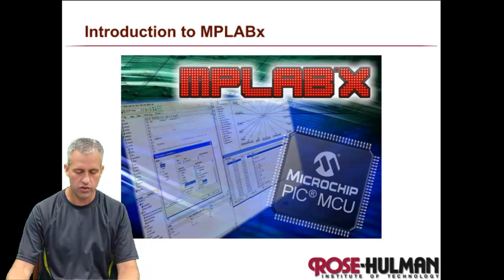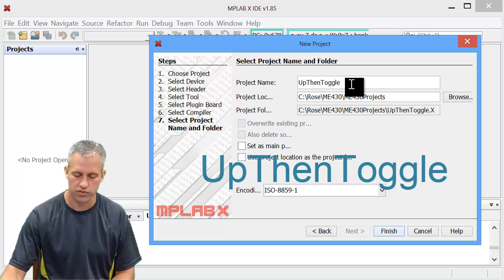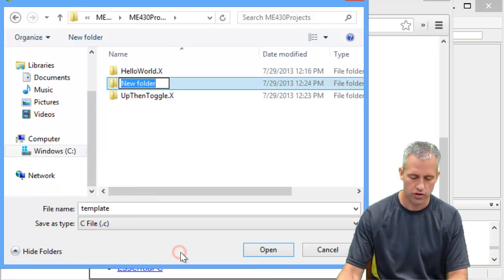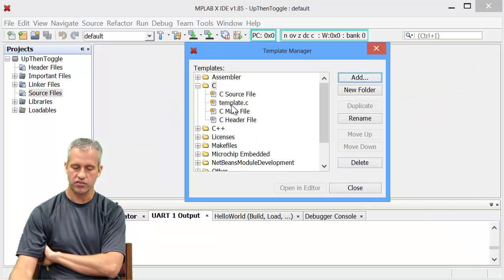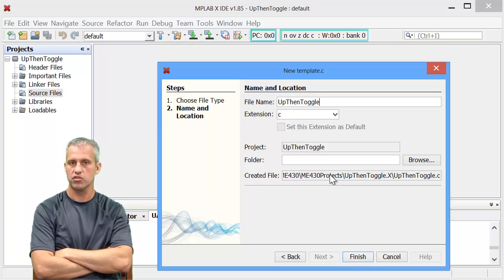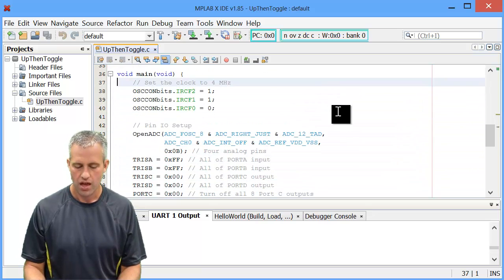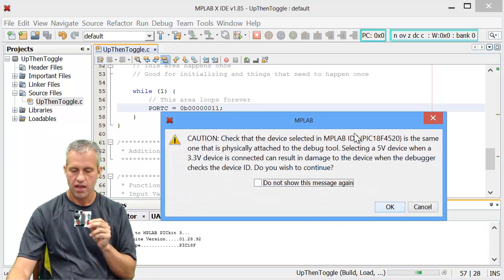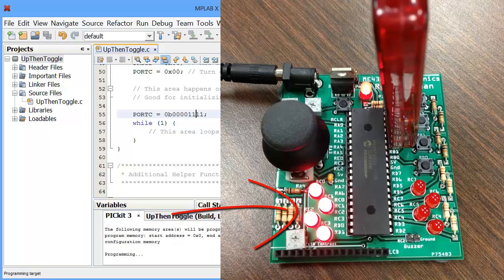ME430 Static LED program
Helping you to make your first real program in ME430 that downloads code to the board.